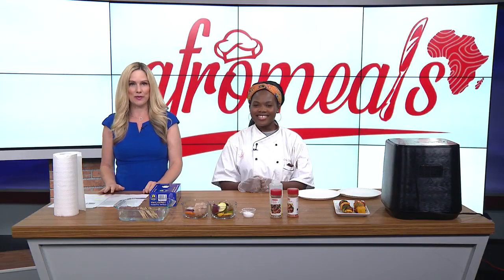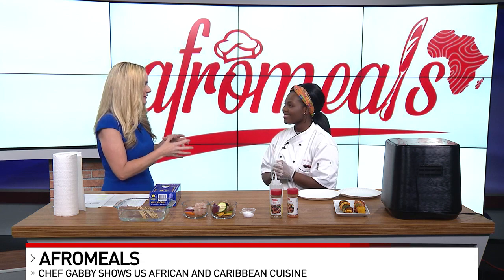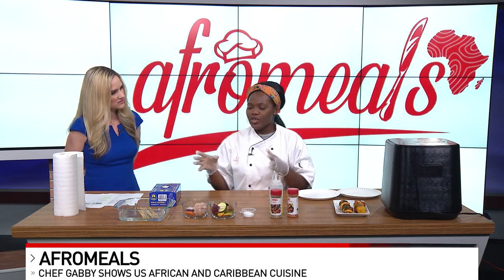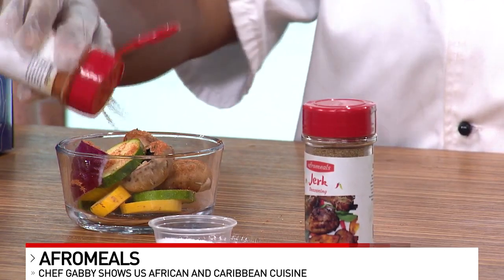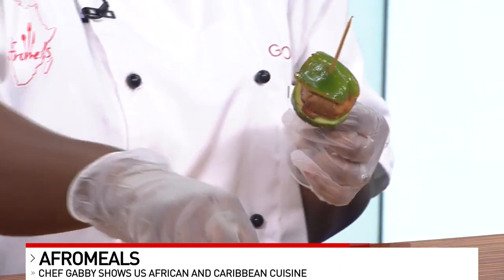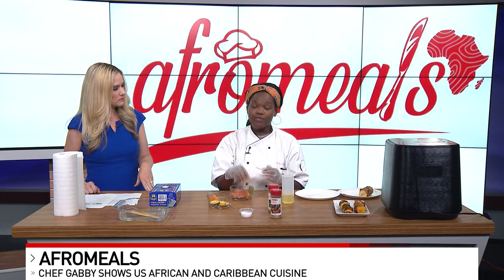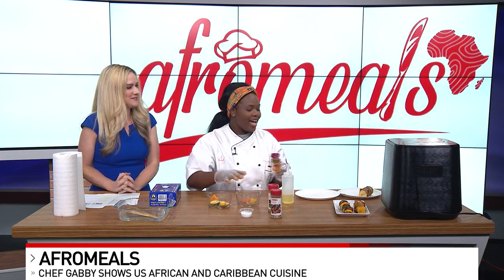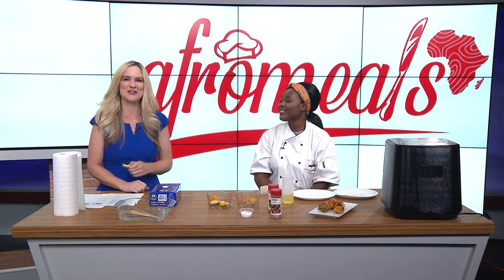Cooking classes and catering with African and Caribbean flare